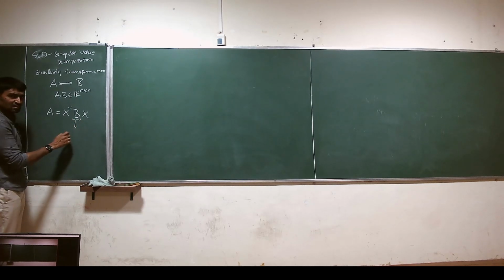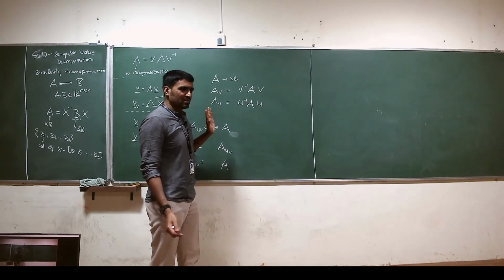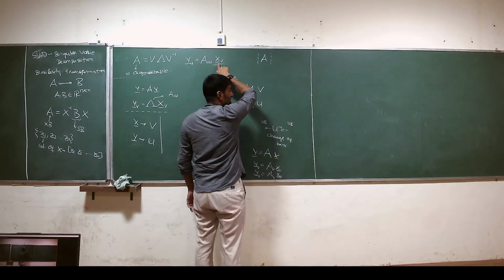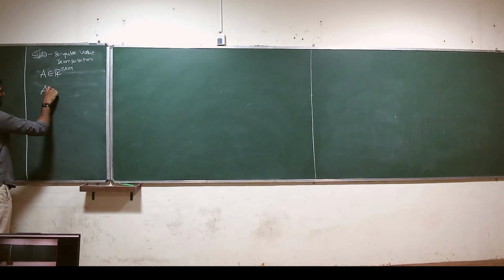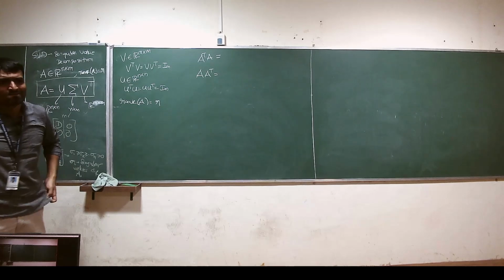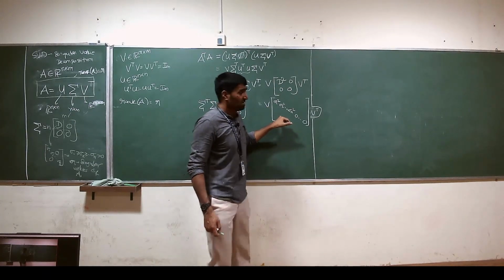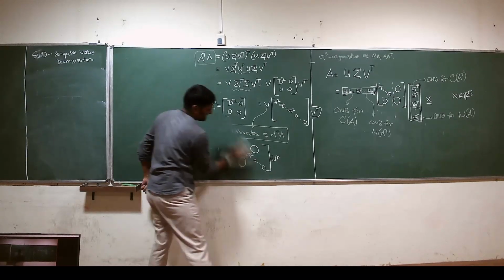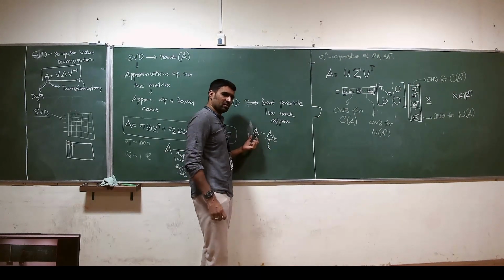ALADA-24Aug Lecture 18: Singular Value Decomposition